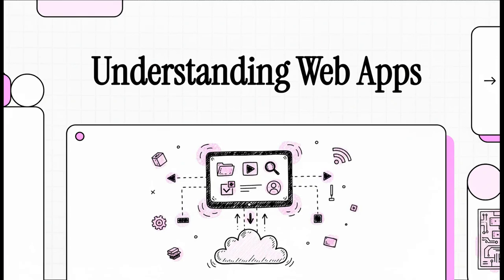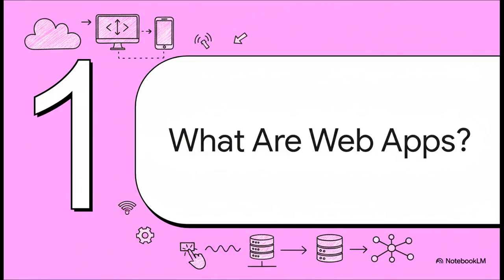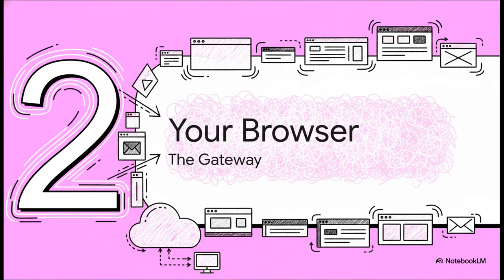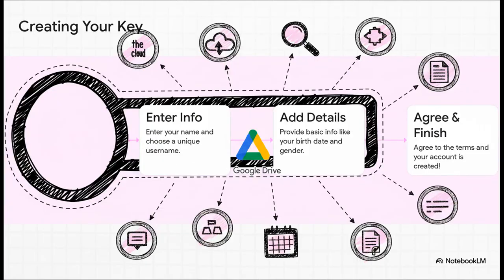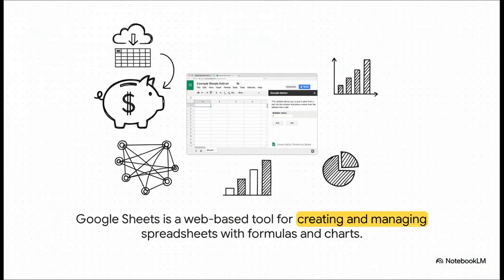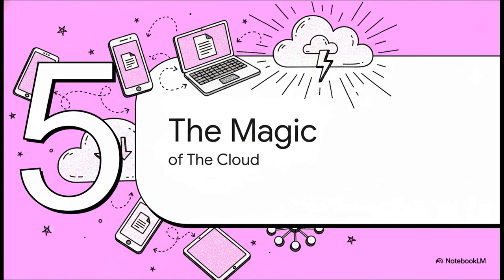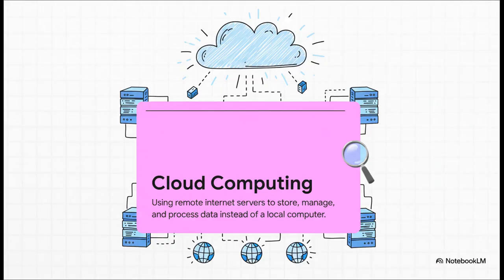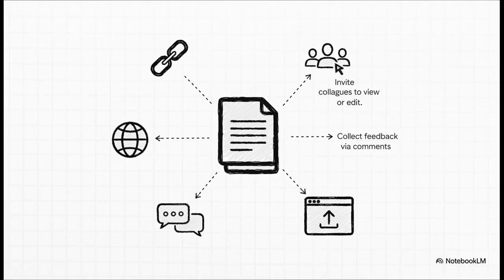03 Web Applications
IGNOU BBA COMPUTER APPLICATIONS IN BUSINESS UNIT 03 Web Applications